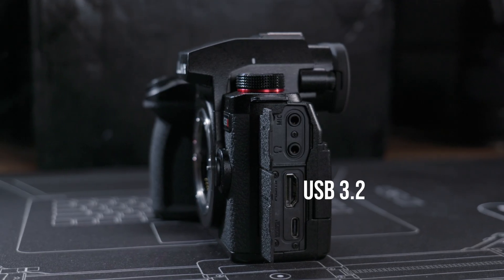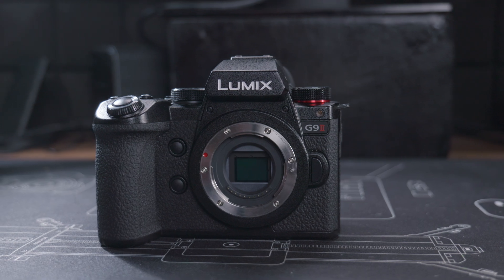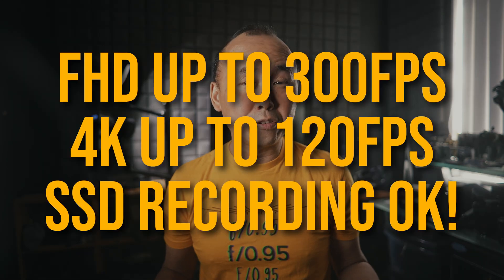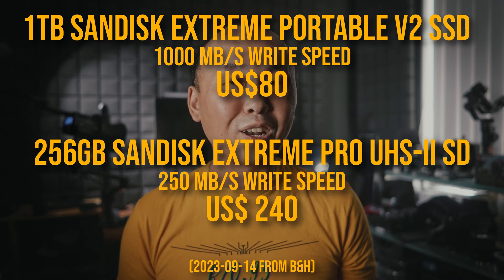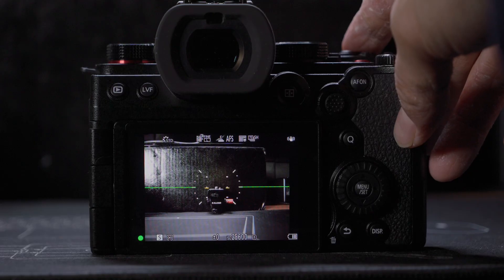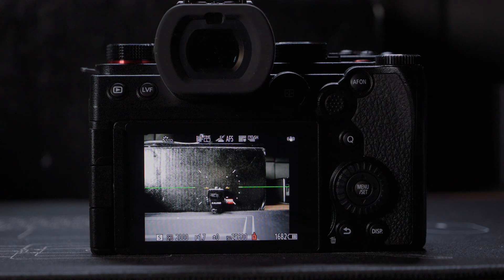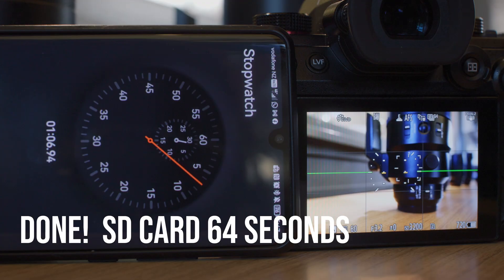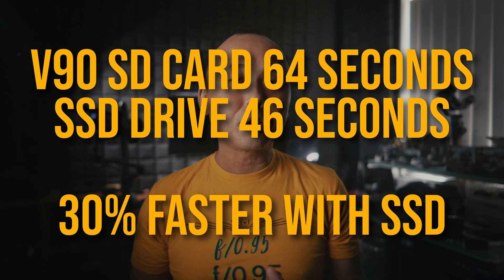A unique Panasonic Lumix G9II feature people don't talk about?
The Lumix G9II's USB port is a high speed USB3.2 that allows charging/powering the camera as well as writing data to a USB-SSD drive. This is a very unique feature not available on many cameras in this class.
In this video, let's have a look at the pros and cons of this USB-SSD connection feature!